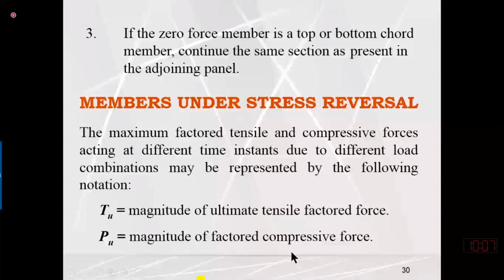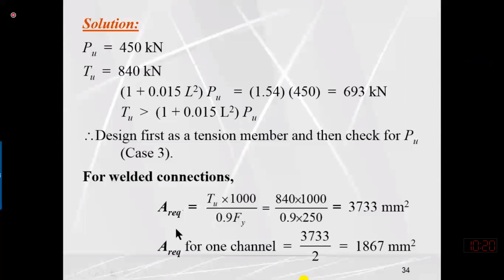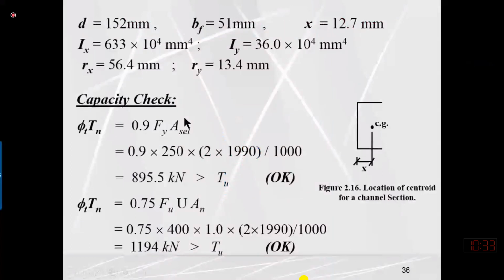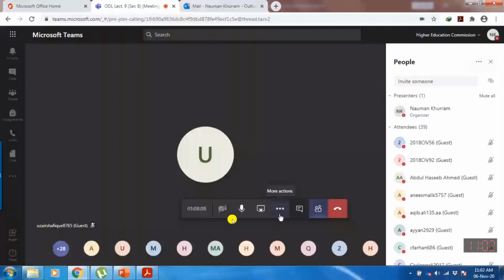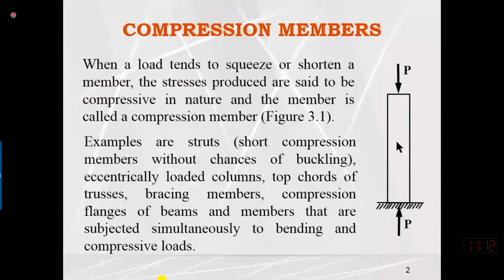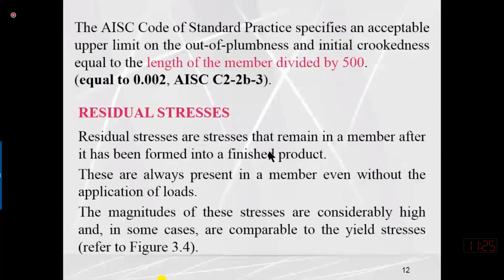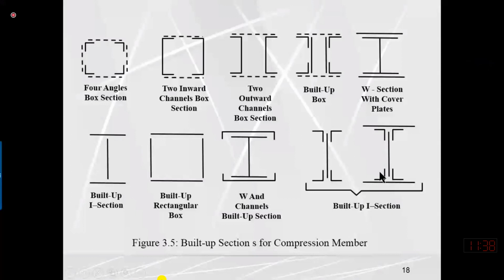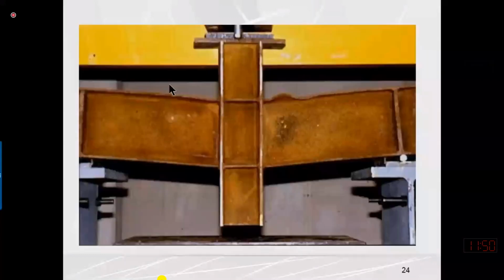09-Tension Member Design-6 | Members Under Stress Reversal | Steel Structures CE-313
09-Tension Member Design-6 | Members Under Stress Reversal | Steel Structures CE-313